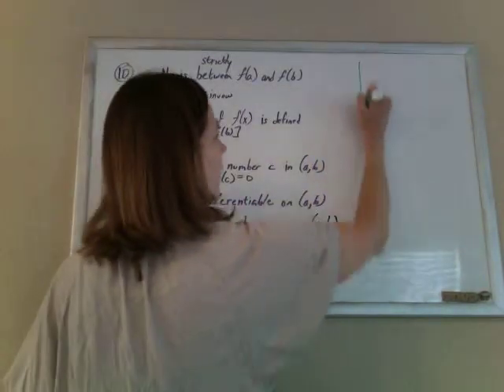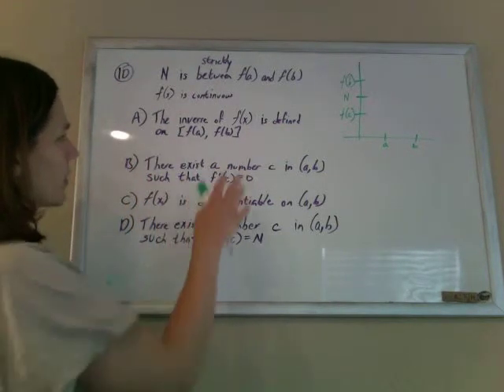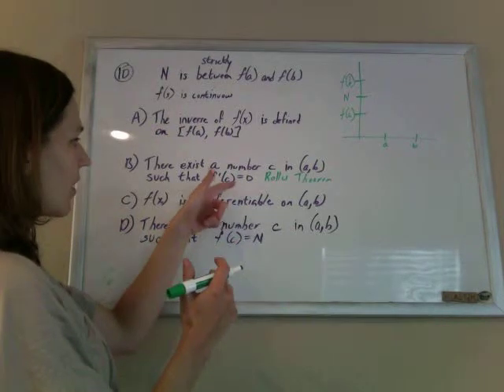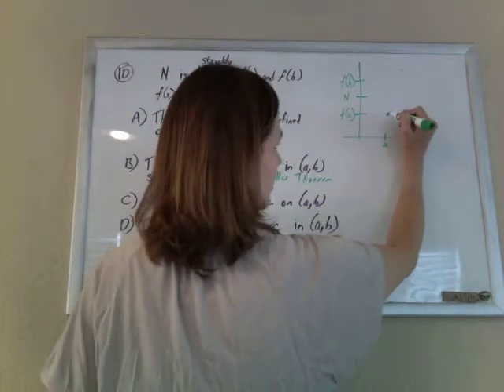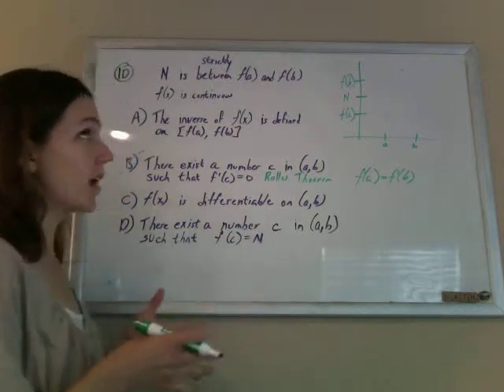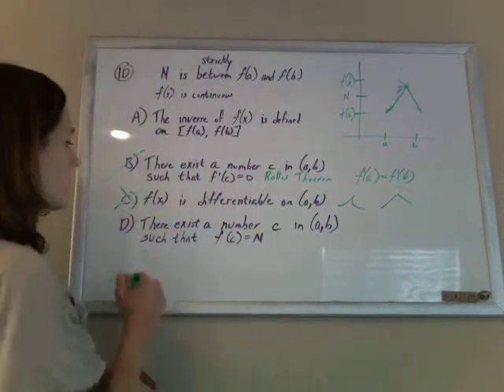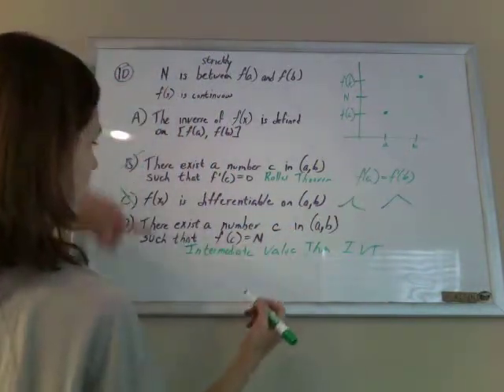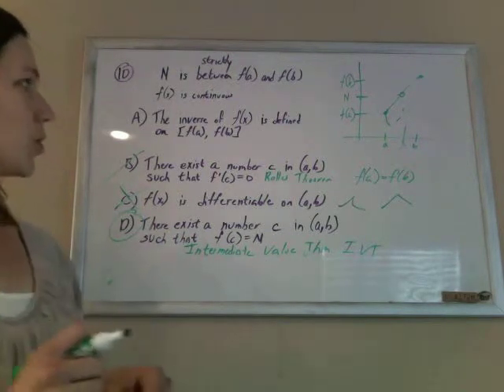CSET Math Subtest III Official Practice Test 10